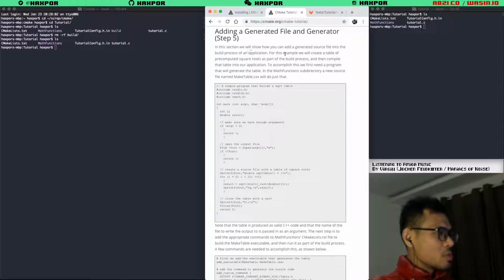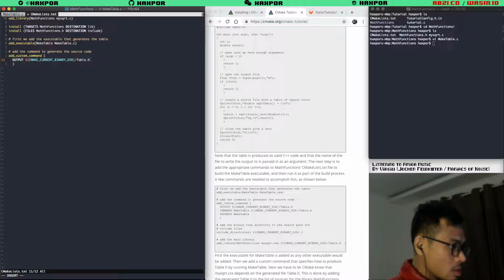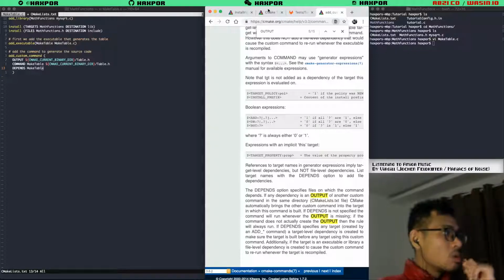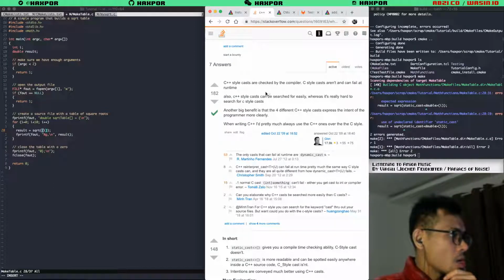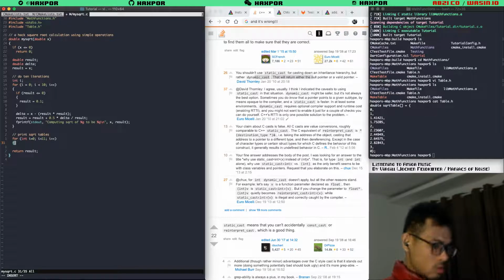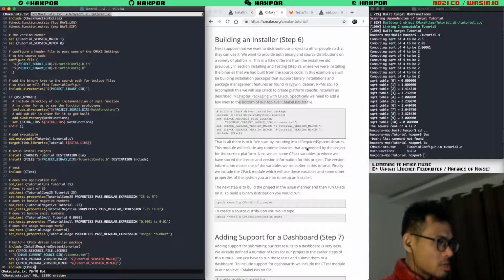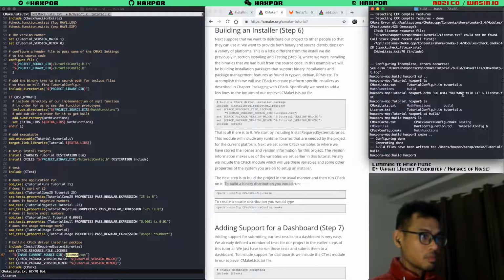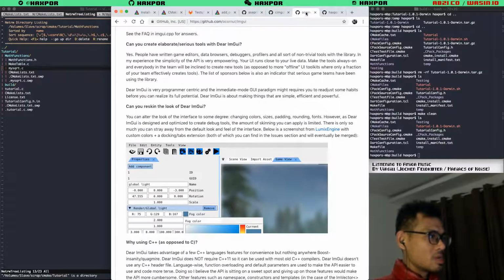Learn CMake - Part 2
**Apology for half a minute of silence at the beginning, I forget to turn on microphone :P**

Finish the less of the step in CMake tutorial. Quite handy as it can help to make distributions for binary, and from source.